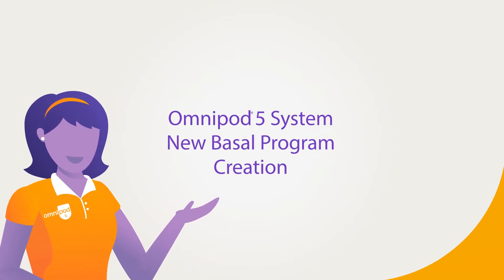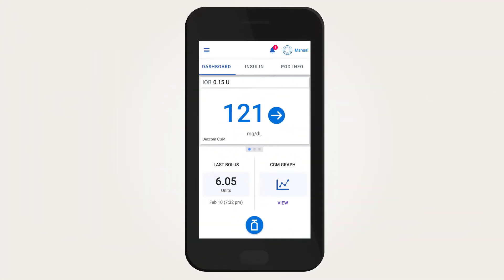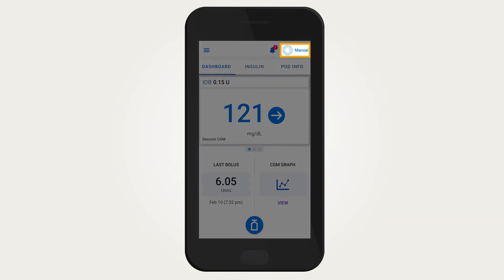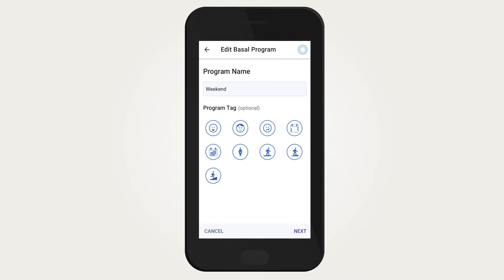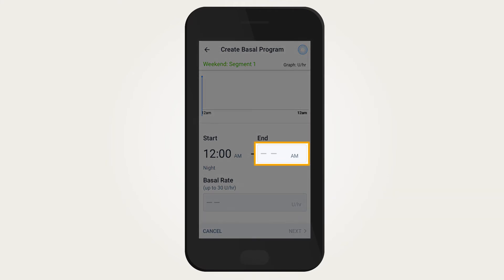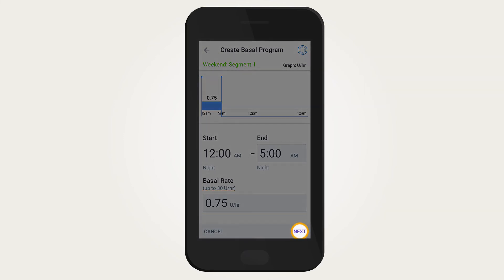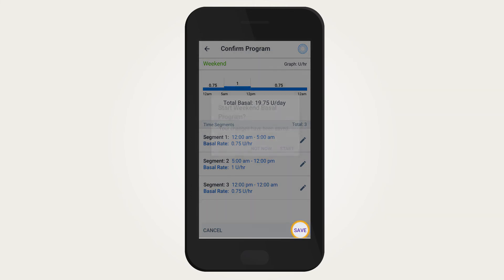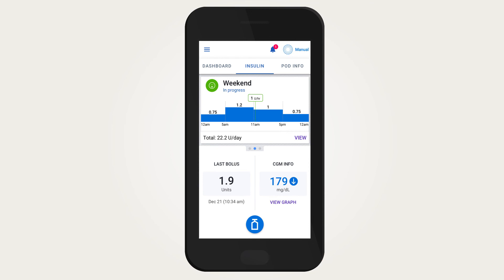Omnipod® 5 Automated Insulin Delivery System Product Training - Basal Program Creation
In the Omnipod® 5 System, creating new basal programs will only impact Manual Mode insulin delivery.

Having more than one basal program can be helpful when insulin needs vary when using Manual Mode. For example, weekdays versus weekends.

To create a new basal program, the system must be in Manual Mode. After creating new basal programs, double check that the graph and individual segment values are correct. After saving, you can activate the newly created basal programs right away or save for later. Remember to check the Insulin tab on the Home screen to verify which basal program is active, either Manual Mode or Automated Mode.

Watch the video for step-by-step instructions to learn how you can create new basal programs.